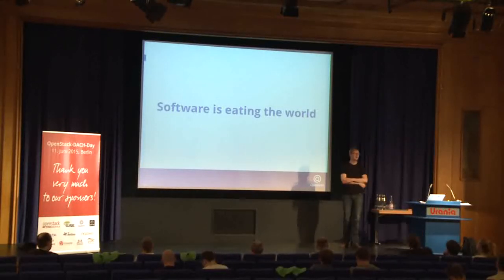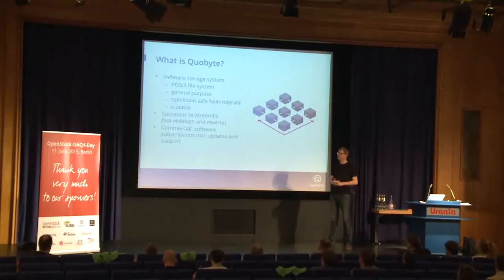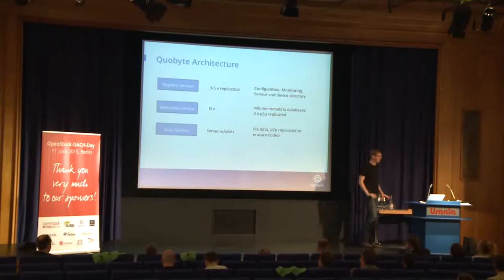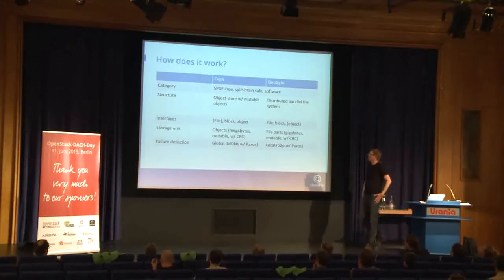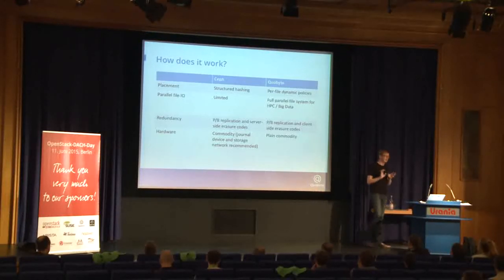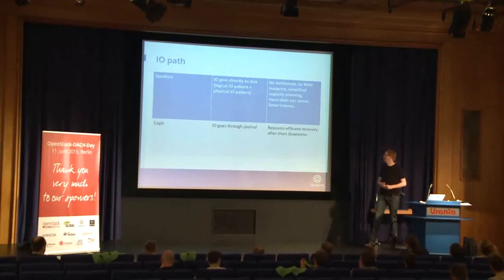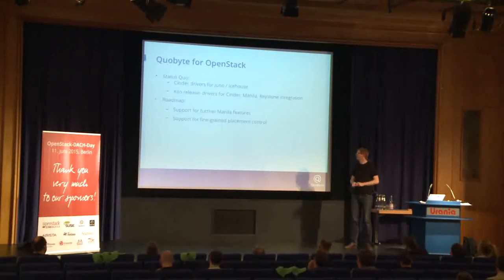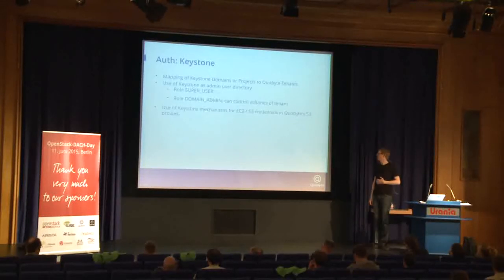Block, Object and File storage for OpenStack using Quobyte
„Block, Object and File storage for OpenStack using Quobyte“ by Felix Hupfeld – Quobyte, ENG

Openstack DACH Day 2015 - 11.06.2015 - Berlin